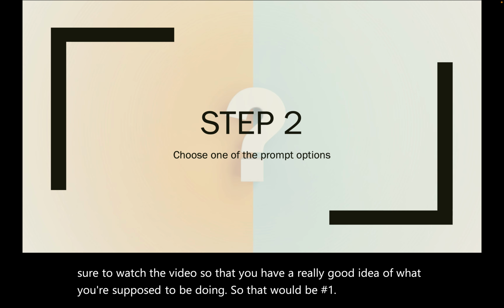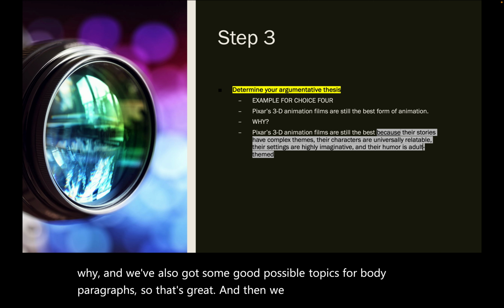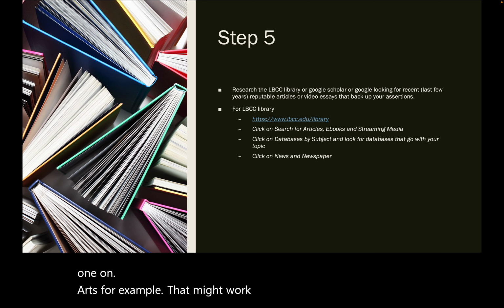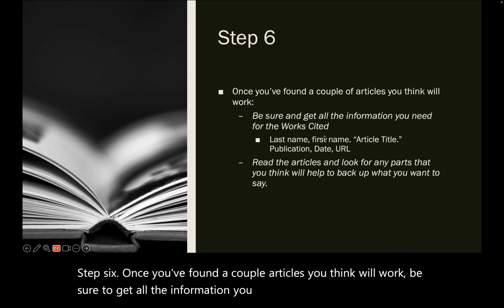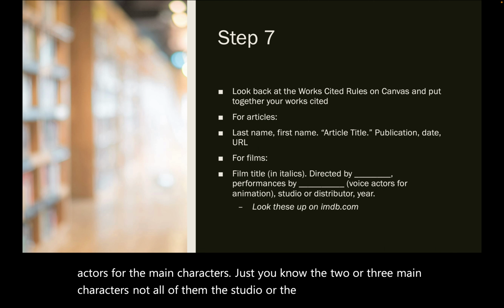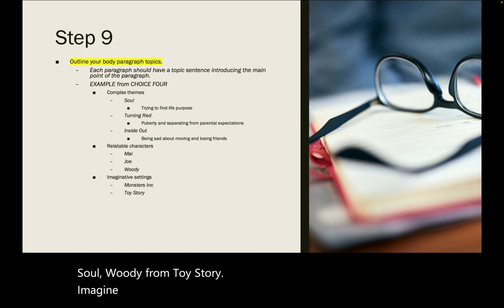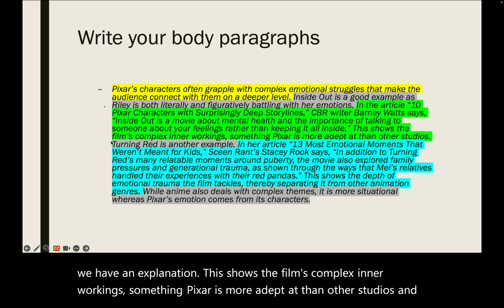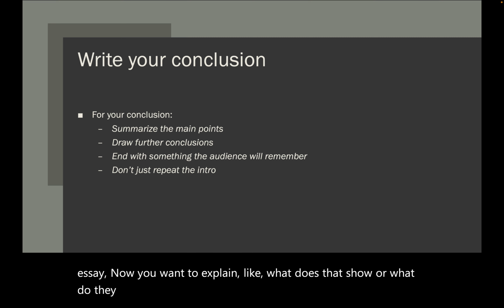Step by Step essay 2